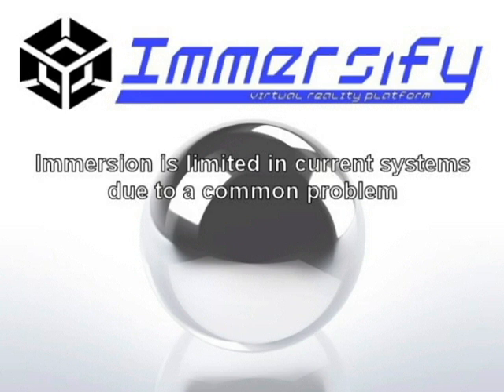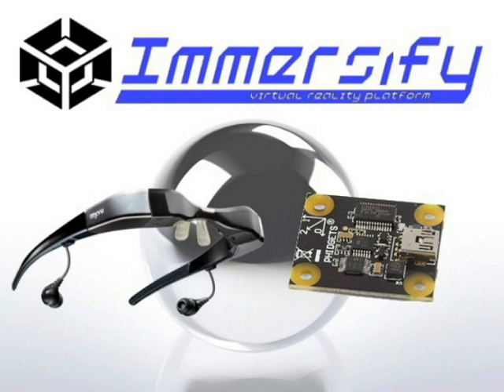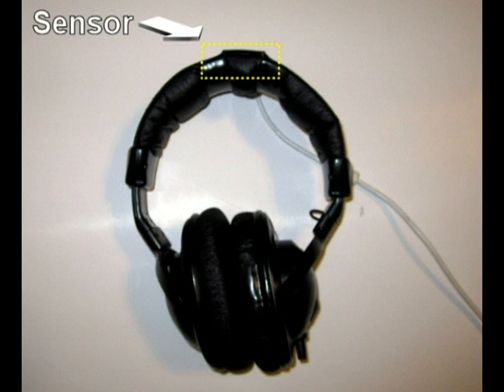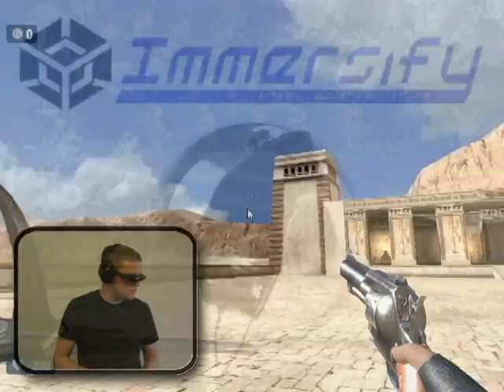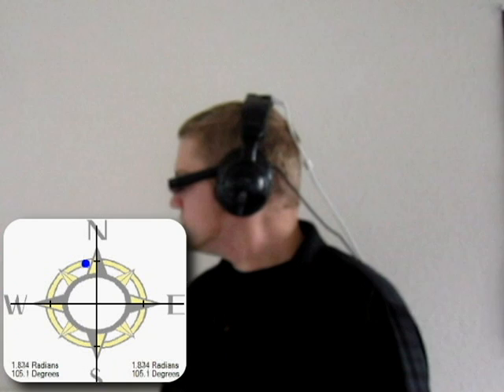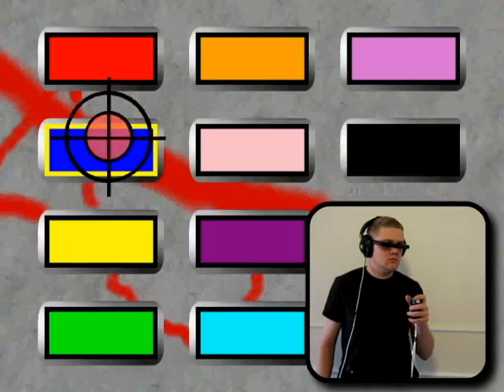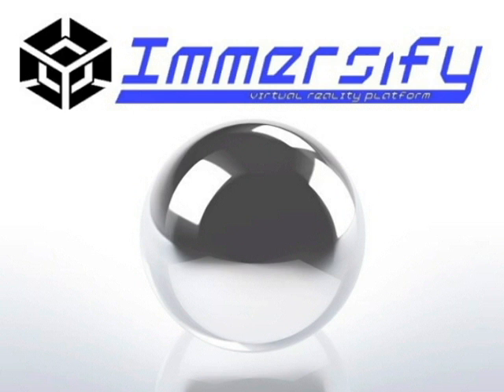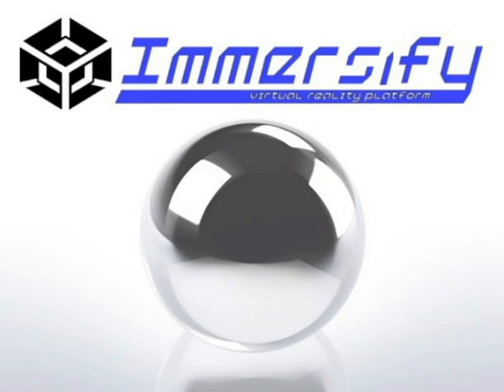Immersify: A Virtual Reality Platform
Immersify is a virtual reality platform crafted as a senior project for UNR, Spring 2011 semester.  The Immersify team consists of Brian Vees, Nicholas Sellers, Jake Hansen, and Daniel Kinney.